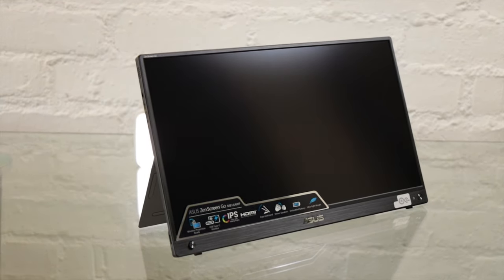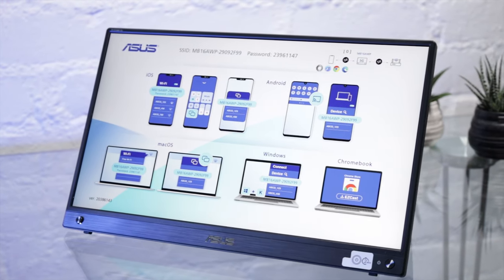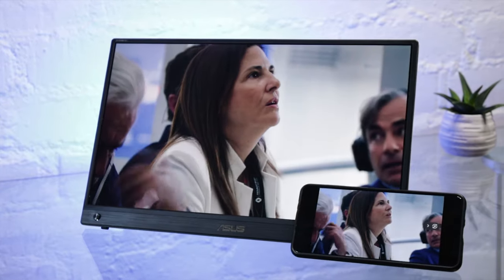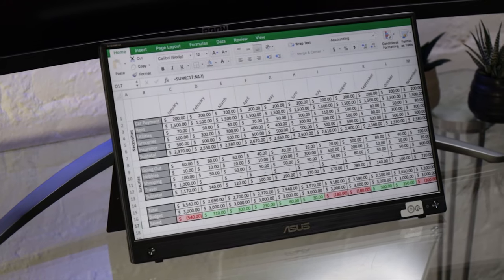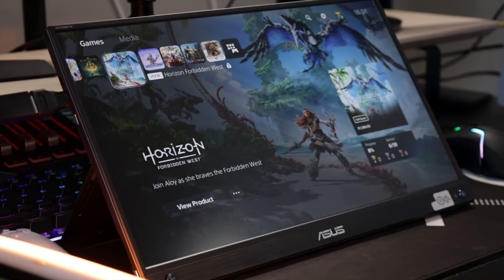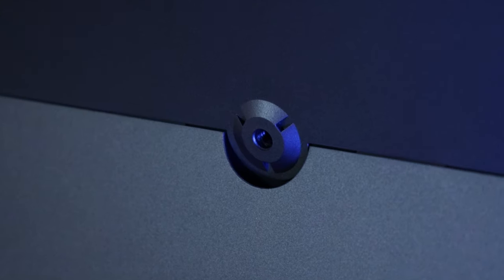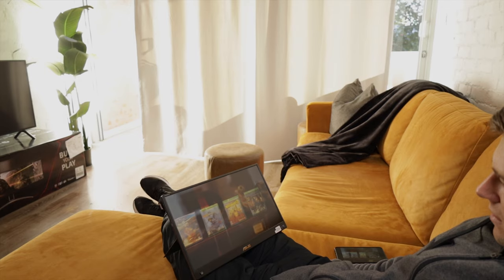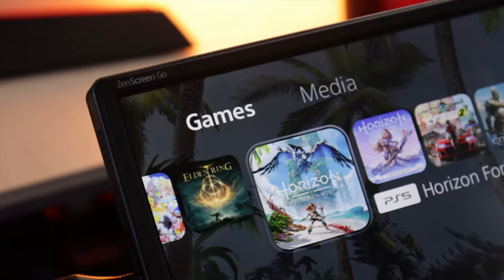This Wireless Monitor Will Improve Your Productivity | Asus ZenScreen Go MB16AWP Review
In this review of the Asus ZenScreen Go M16AWP I take a look at this 15.6" portable monitor that is not only great for home workers but also for traveling business people and gaming enthusiasts. The monitor can connect via HDMI, USB C and even wirelessly with a bunch of different devices including your smartphone, laptop, pc and gaming consoles.

The built in battery really makes it easy to use anywhere and really makes it a sleek device and one that I have fallen in love with.

Asus ZenScreen Go MB16AWP:

Asus ZenScreen Go

Timestamps:

Intro: 00:00
Asus ZenScreen Go Overview: 00:32
Asus ZenScreen Go Connection Types: 00:58
Asus ZenScreen Go Screen Type: 01:52
Switching Connection types: 02:20
Asus ZenScreen Go battery: 02:45
Asus ZenScreen Go Ideal Audiences: 03:05
Mobile Business Users: 03:14
Entertainment Seekers: 04:22
Home Workers: 05:07
Tripod Connection: 05:49
Overall Thoughts: 06:04
Using Wireless Headphones: 07:01
Built In Speakers: 07:25
Closing Thoughts: 07:54

LINKS ►►
Camerastuff: